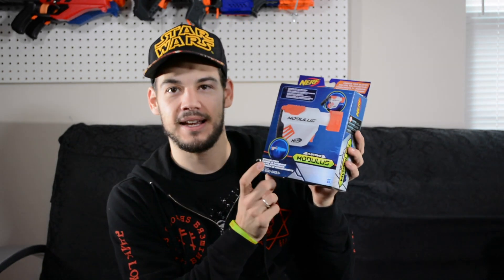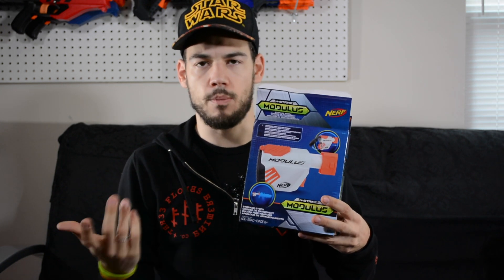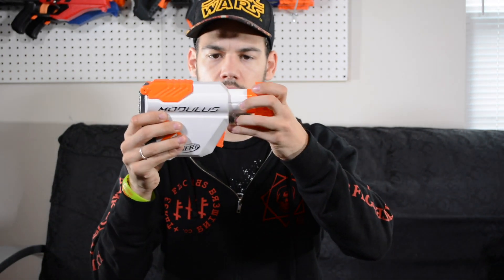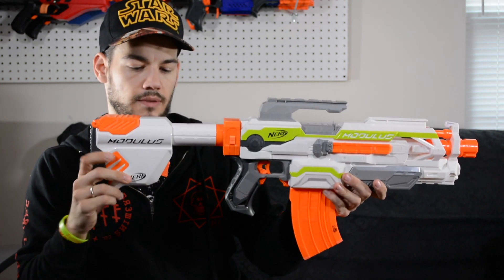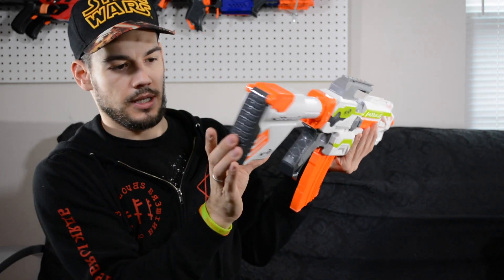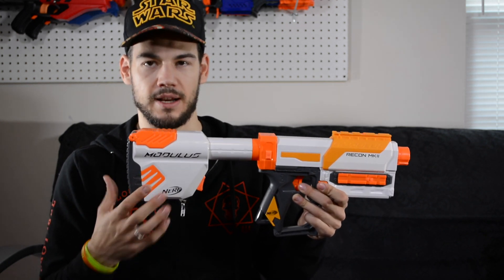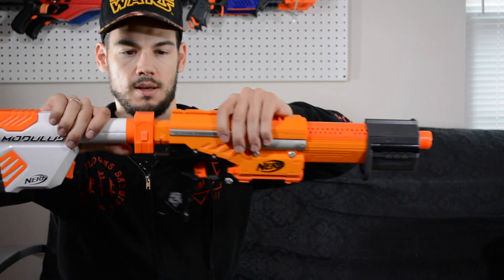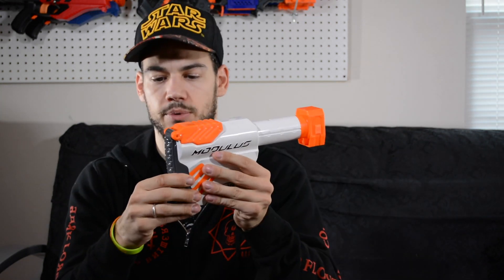[Review] Nerf Modulus Storage Stock (Unboxing and Bonus Nerf Combos)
Picked this up at my local Target. Pretty sweet new stock out of the Modulus line. Hope you enjoyed the review.